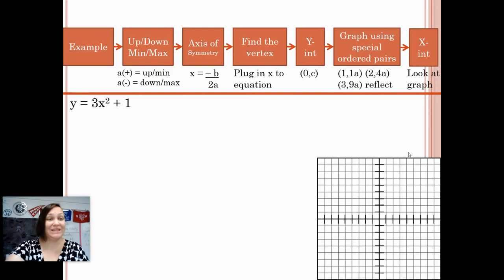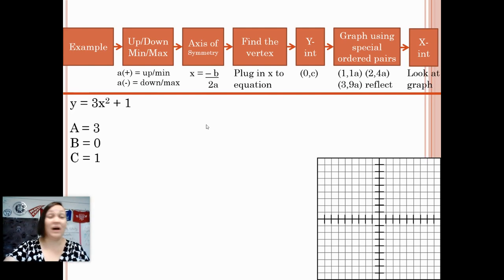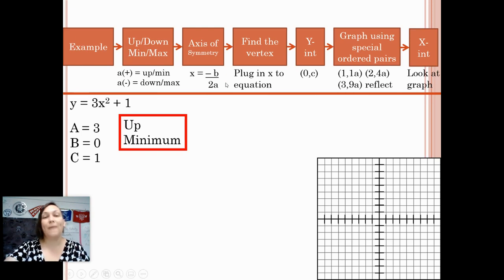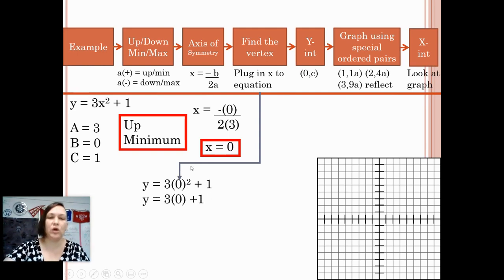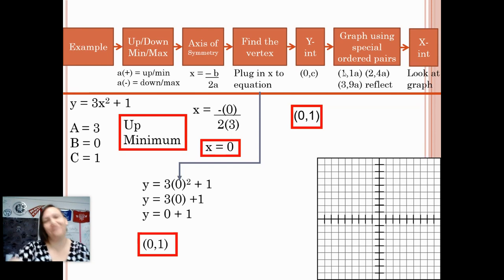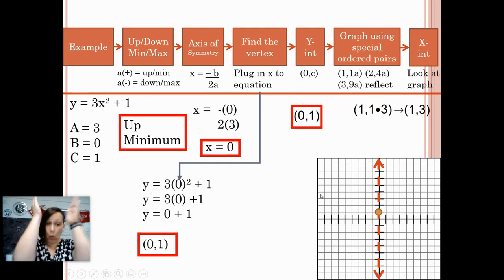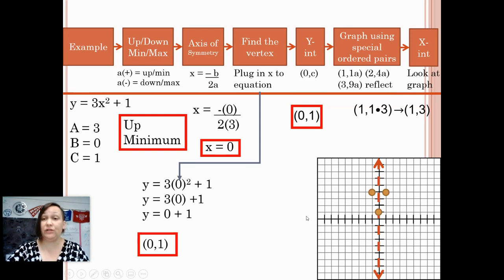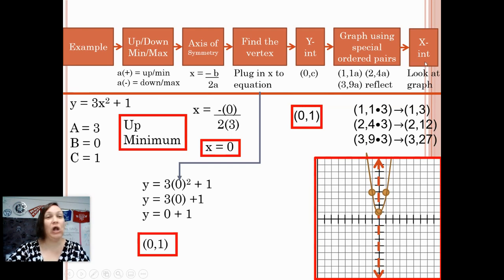5-6 Video 2 - a3